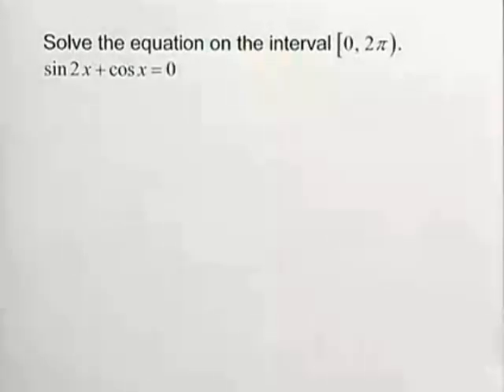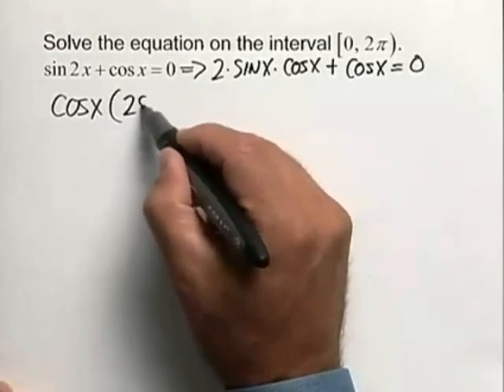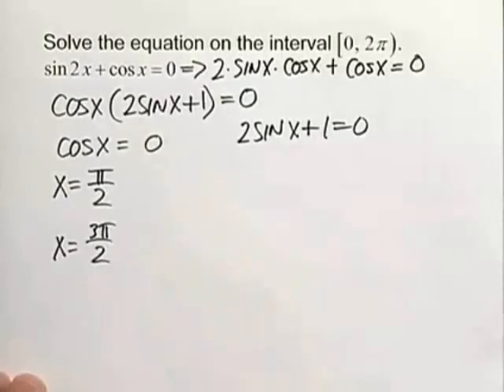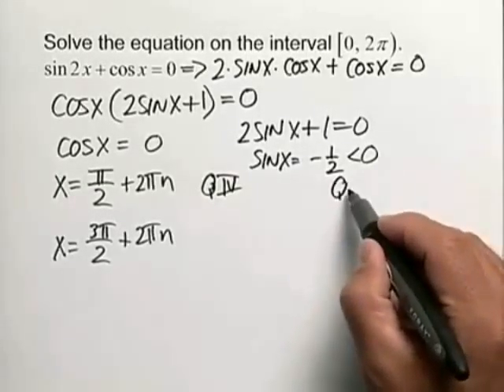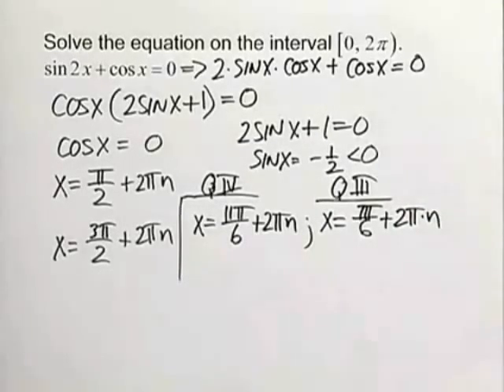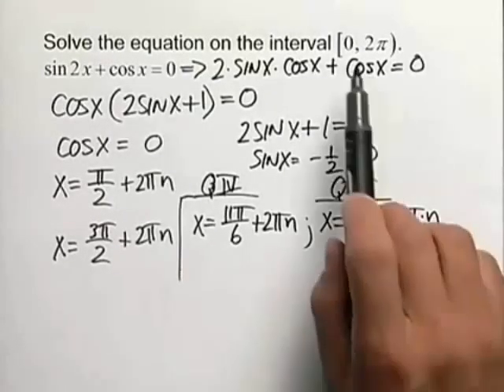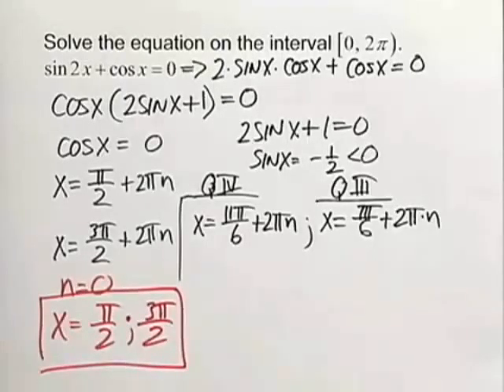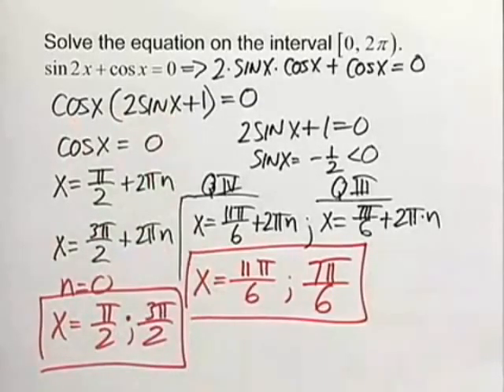Blitzer PREC 5e ChapterTestPrepVideo CH5 #13